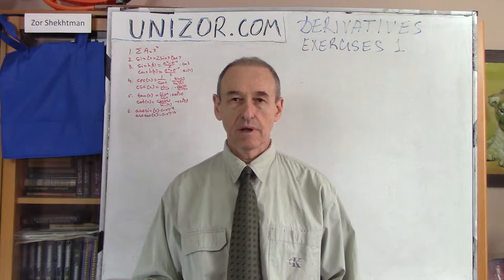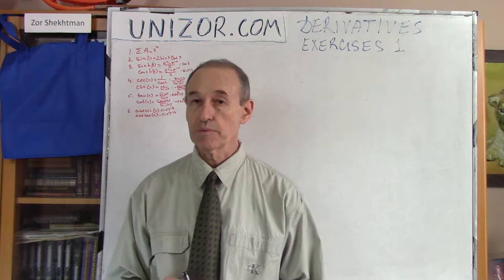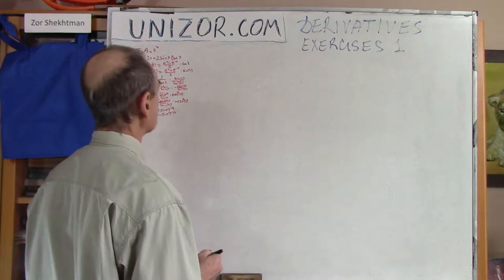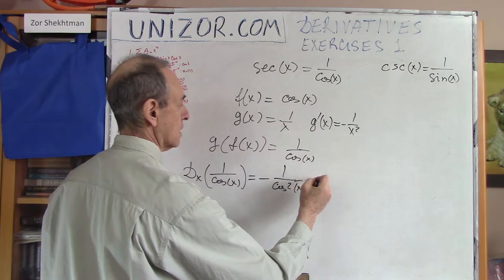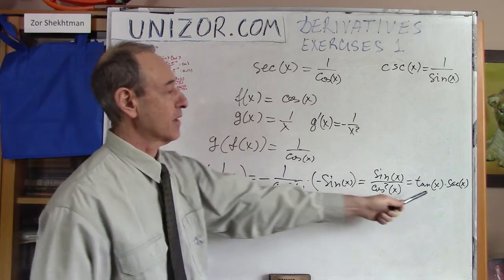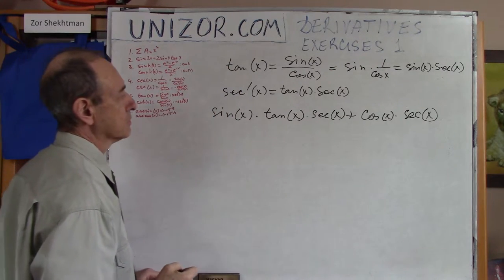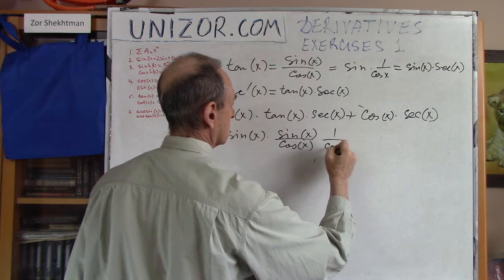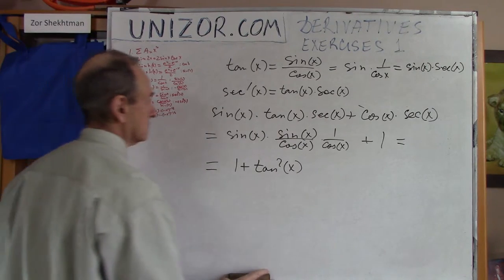Unizor - Derivatives - Exercises 1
Derivatives - Exercises 1

Exercise 1.1
Find derivative of a polynomial
P(x) = Σn∈[0,N] An·x^n
Answer
DxP(x) = Σn∈[1,N] An·n·x^(n−1)

Exercise 1.2
As we know, sin(2x)=2sin(x)cos(x)
Find independently derivatives of two functions:
sin(2x), as a compound function g(f(x)), where f(x)=2x and g(x)=sin(x)
and
2sin(x)cos(x) as a product of functions.
Compare the results (supposed to be the same).
Hint
Use an identity
cos(2x)=cos²(x)−sin²(x)

Exercise 1.3
Hyperbolic sine function is defined as
sinh(x) = [e^x−e^(−x)]/2
Hyperbolic cosine function is defined as
cosh(x) = [e^x+e^(−x)]/2
Prove that
Dxsinh(x) = cosh(x) and
Dxcosh(x) = sinh(x)
which resembles (except the sign in case of derivative of hyperbolic cosine) the situation with regular sine and cosine.

Exercise 1.4
Find derivative of secant and co-secant using their definitions as reciprocal to cosine and sine:
sec(x) = 1 / cos(x) and
csc(x) = 1 / sin(x)
Answer
Dxsec(x) =
= sin(x)/cos²(x) =
= sec(x)tan(x)
Dxcsc(x) =
= −cos(x)/sin²(x) =
= −csc(x)cot(x)

Exercise 1.5
Find derivative of tangent and cotangent functions using their definitions as ratios of sine and cosine:
tan(x) = sin(x) / cos(x) and
cot(x) = cos(x) / sin(x)
Answer
There are different variants, all equivalent:
Dxtan(x) =
= 1+tan²(x) =
= 1/cos²(x) =
= sec²(x)
Dxcot(x) =
= −1−cot²(x) =
= −1/sin²(x) =
= −csc²(x)

Exercise 1.6
Find derivative of arc-sine and arc-cosine using their definitions as inverse functions to sine and cosine:
φ=arcsin(x) ⇒
⇒ −π/2 ≤ φ ≤ π/2; sin(φ)=x
φ=arccos(x) ⇒
⇒ 0 ≤ φ ≤ π; cos(φ)=x
Answer
Dxarcsin(x) = (1−x²)^(−1/2)
Dxarccos(x) = −(1−x²)^(−1/2)